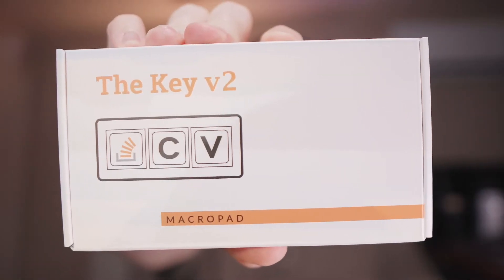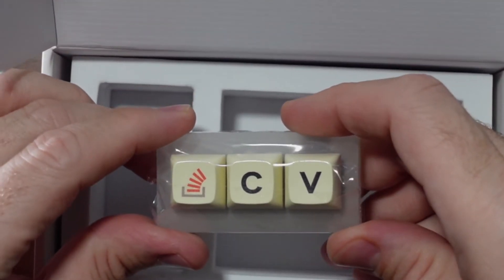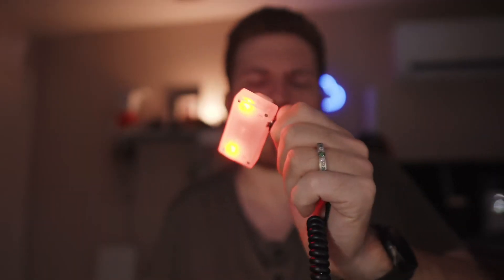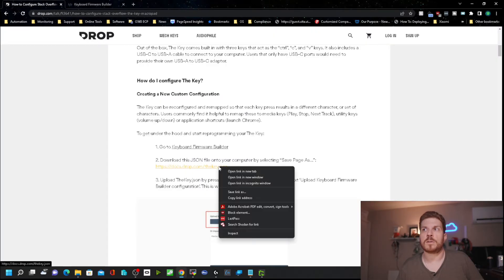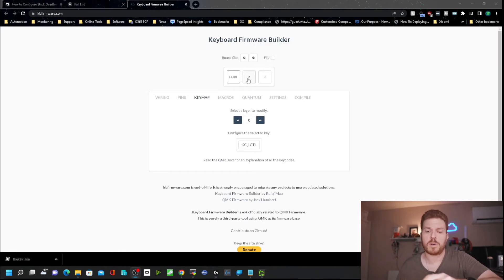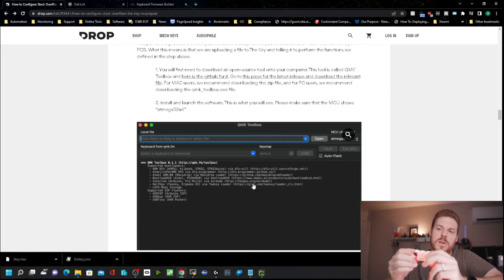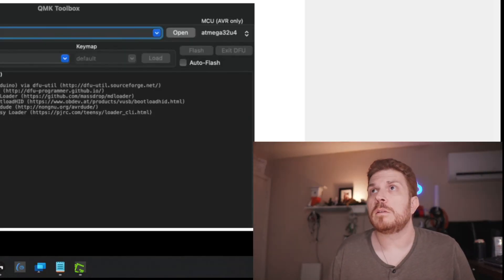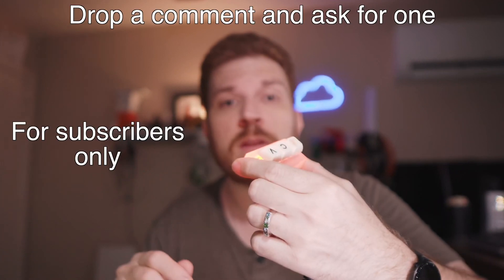The key v2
97% 9.79K/10K

The key v2 is a unique keyboard It began as a beloved meme, morphed into an April Fool’s joke, and matured into an actual piece of fully functional hardware. The Key has now been praised as something far more interesting than a prank and continues to occupy a place of pride in the hearts and on the desks of coders across the globe. We’re grateful to the folks who purchased more than 10,000 units. Stack Overflow donated our portion of the proceeds to a great non-profit, digitalundivided, and our partner, Drop, matched that contribution. It's $29 and they are all sold out already, but it's pretty cool for sure!

We listened to our community when they asked us to turn The Key from an idea into a product. And we’re listening again with the release of The Key V2.0, an upgraded version that includes the most requested features. The unit now has an acrylic case to accent its two built-in RGB LEDs. Plus, we made it hot-swappable, so you can easily change out the switches for a truly custom experience. And just like the original, a portion of all proceeds from The Key V2.0 will go to digitalundivided.

The second generation of The Key remained highly portable and fully programmable. It now has custom XDA profile keycaps sporting the Stack Overflow logo. If you decide you want to change up the look, The Key V2.0 is hot-swappable— meaning you can swap out its switches without soldering. To further customize the look, you can play with the settings on your RGB lighting, and V2.0’s acrylic case helps your color scheme shine through.

If you’ve been playing around with The Key and come up with some fun functions for your macropad, share them in the comments below. If you’re new to the device, don’t be afraid to borrow some great ideas.

Remember, good artists copy, great artists steal, greatest artists copy, then paste.

Like the original, The KEY V2 is basically a tiny 3-key keyboard. It’s the same size as last year’s model, but now features a few upgrades:

There are two RGB LED lights in the case beneath the keys.
The case is now acrylic, allowing those lights to shine through.
Keys and switches are hot swappable, so not only can you change out the keycaps, but also the switches.
Out of the box, the keyboard features the same Kailh Black Box key switches as last year’s model, but the ability to swap them out should allow you to customize the feel of the keyboard.

Well, a mechanical keyboard is not going to help you directly to enhance your coding skills, but it does provide for a far more comfortable typing experience, which indirectly helps make your experience with programming a lot more pleasant. Obviously, it will not improve your coding skills, but it may give you a more comfortable typing experience during longer coding sessions, where you will need more than just your laptops keyboard to do the job. The Kinesis Advantage2 is one of the best keyboards for programmers, that comes with unique design which includes different technologies that will help you use keyboard comfortably during the long hours.